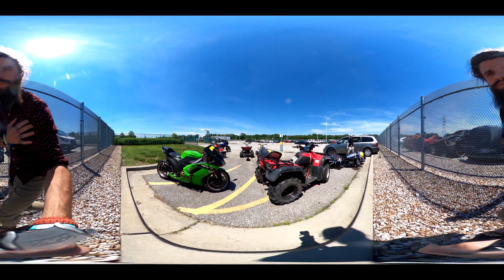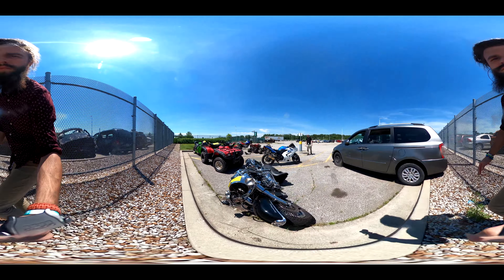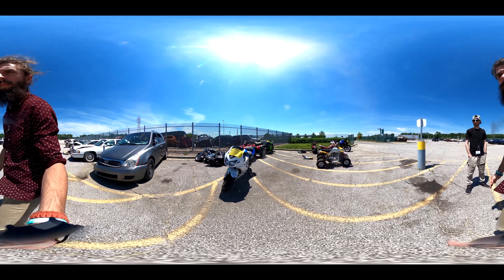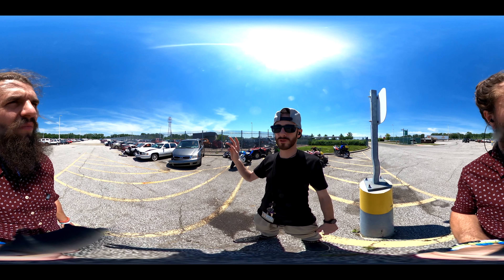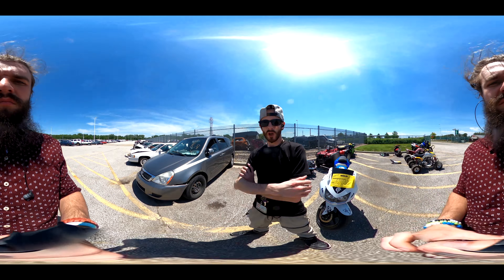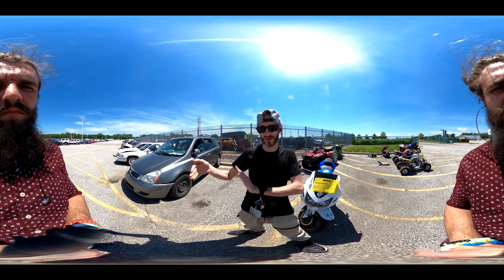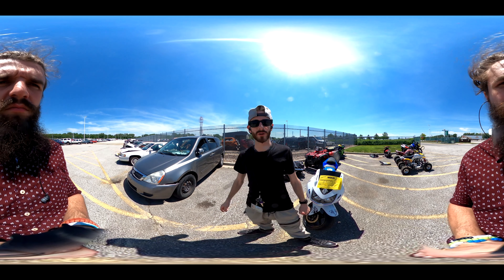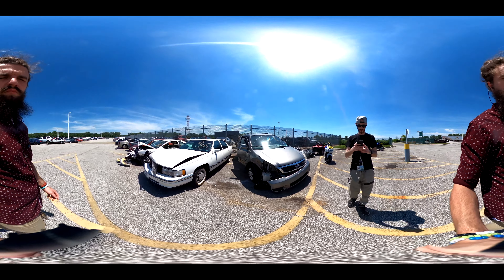June 2020 Walkthrough (1/5) - Lots 1 to 83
Use the YouTube video settings to adjust playback quality and speed.